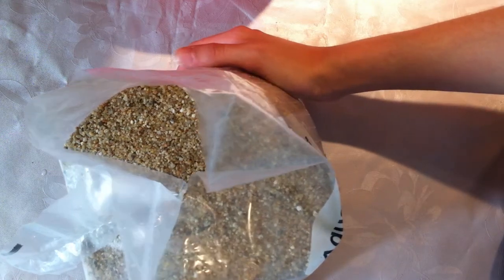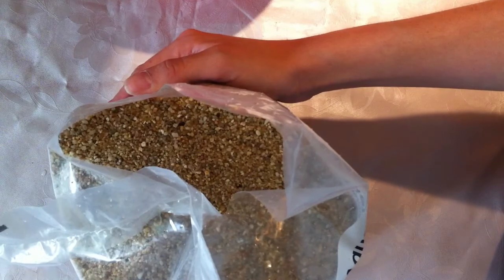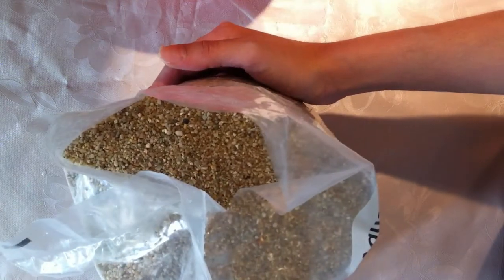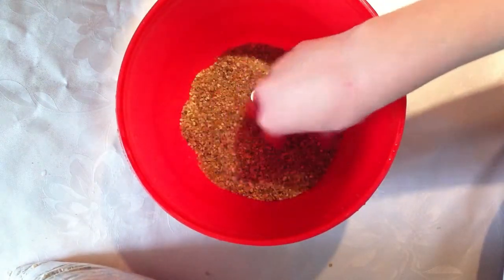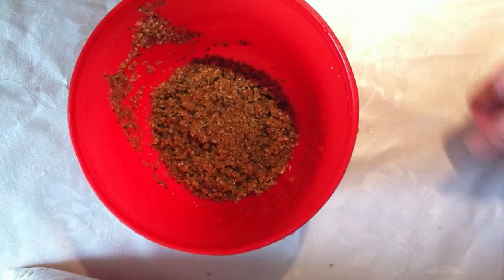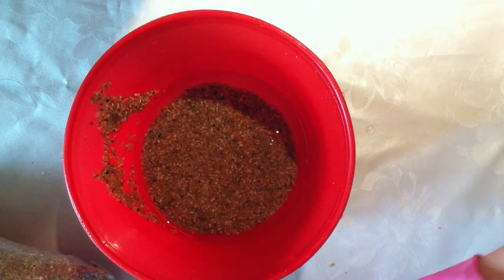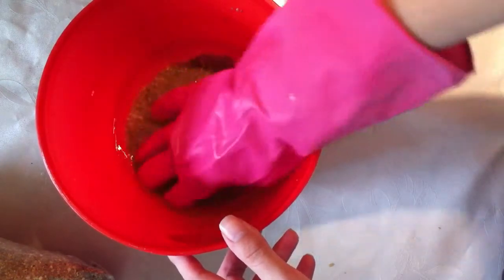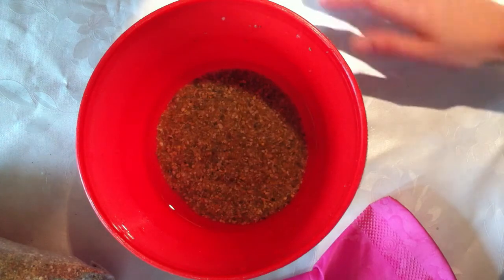Growing Drosera carnivorous plants from seeds - Step by step - Part 3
First step in growing Drosera carnivorous plants from seeds, soil preparation, rinsing the peat to limit the appearance of fungus, algae and unwanted insects. Rinsing the sand.